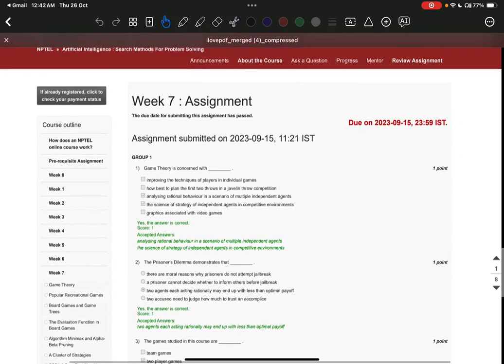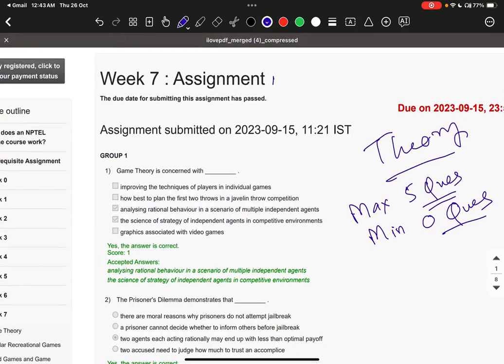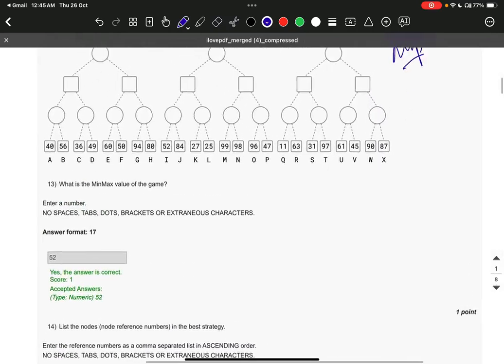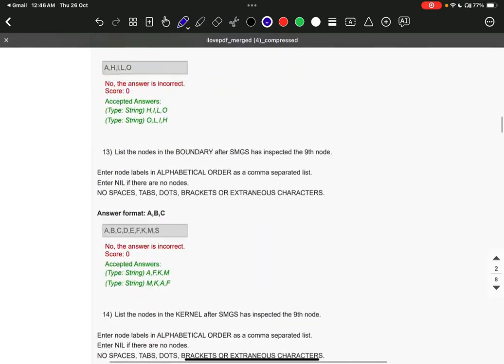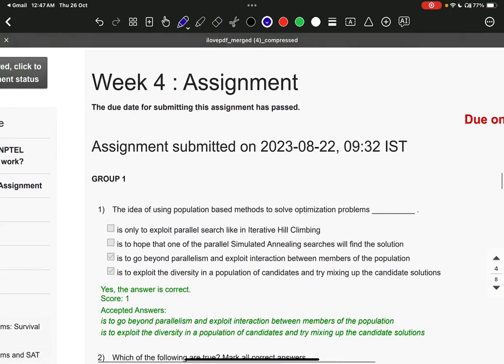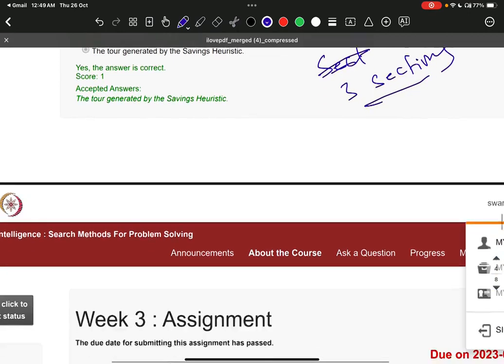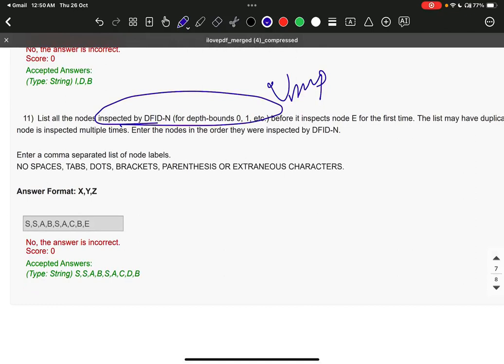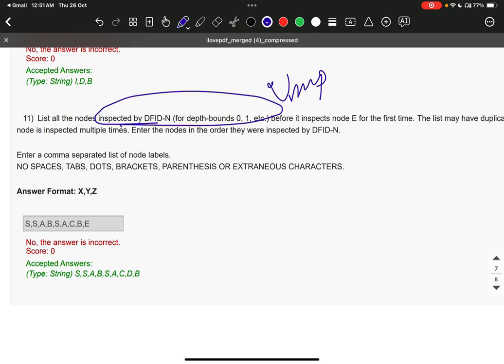AI:SMPS IMPORTANT QUESTIONS WEEK 2-7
WEEK 8-12 IMPORTANT QUESTIONS WILL BE UPLOADED TOMORROW